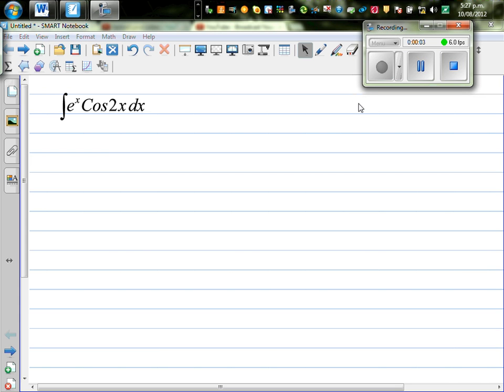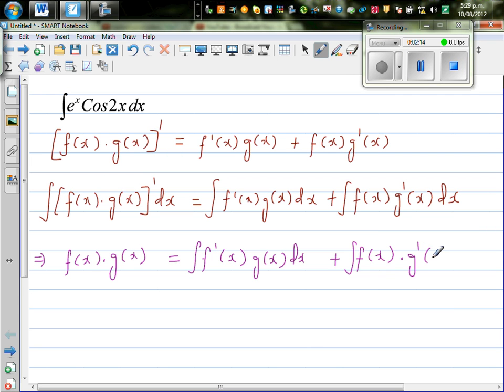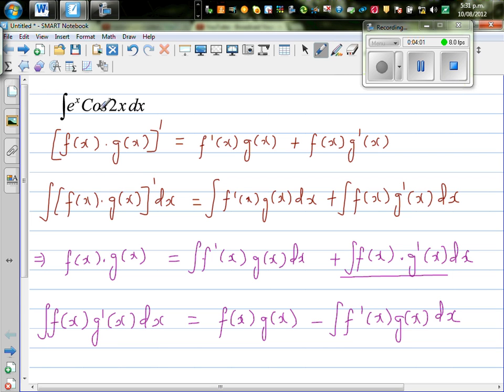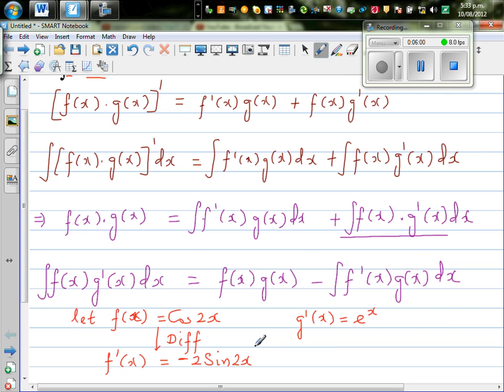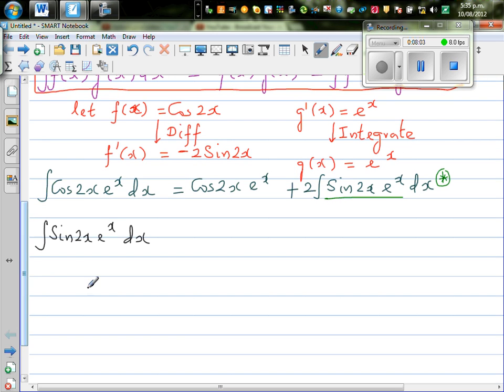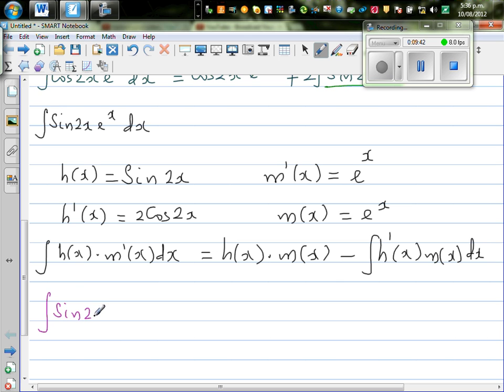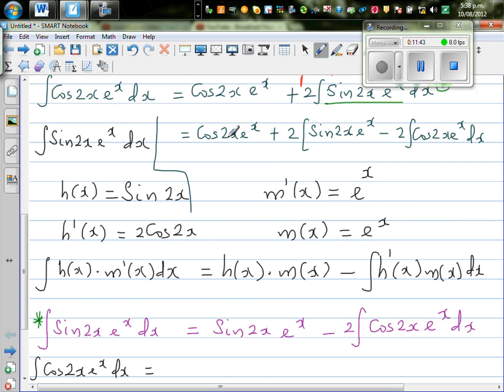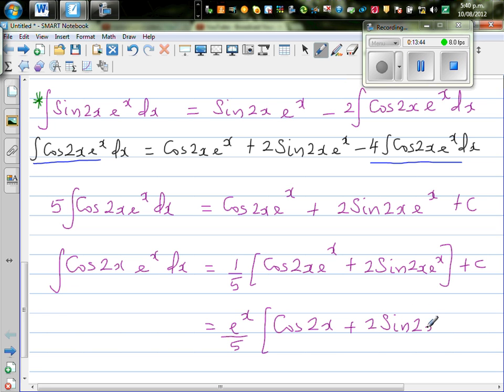Evaluate by integrating by parts the integration of (e^x Cos 2x) dx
In this video I have shown how you can integrate by part the integral (e^x Cos 2x) dx by using the method of integrating by parts and also explained how integrating by parts has come from the product rule of differentiation